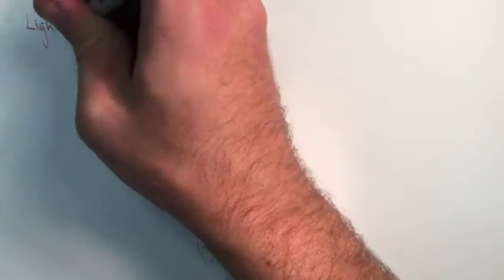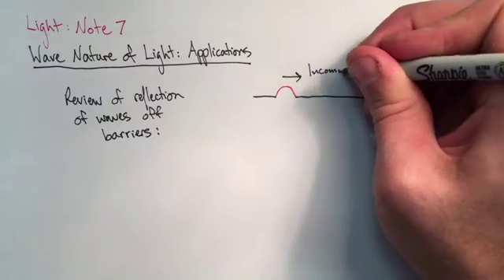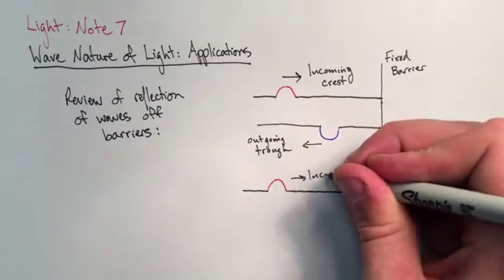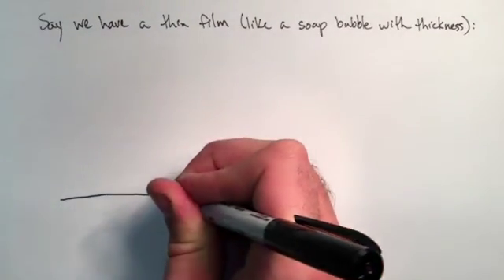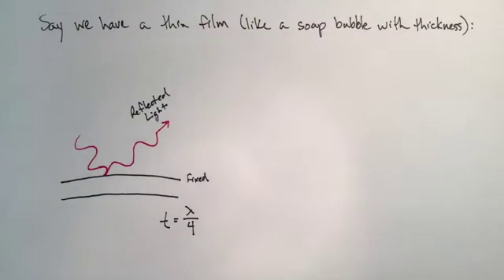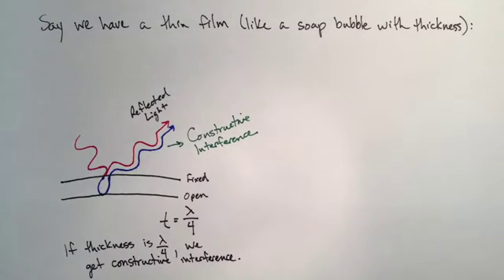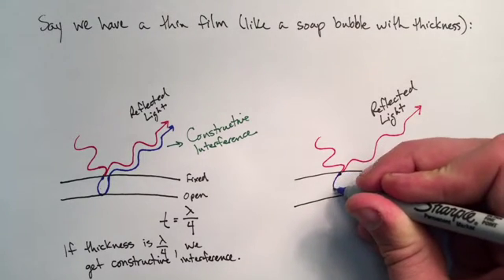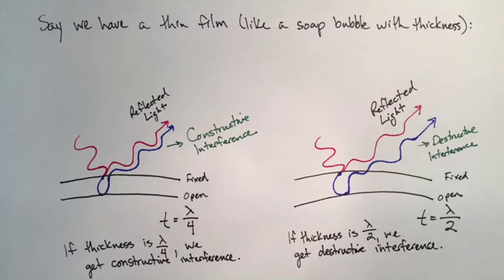SPH 4U, T4L7, Thin Films Video